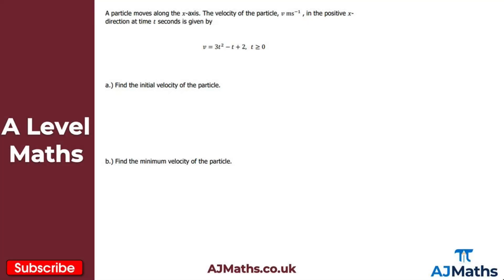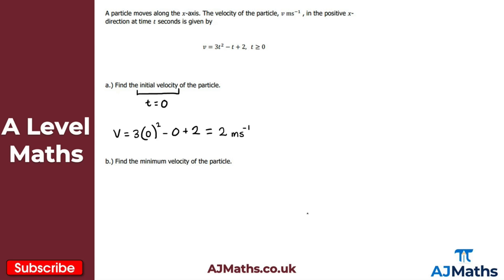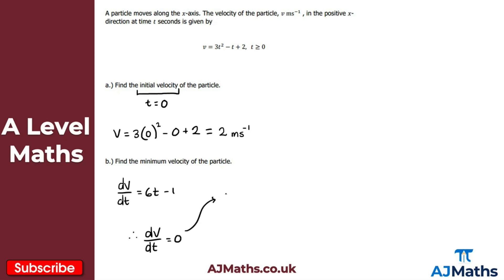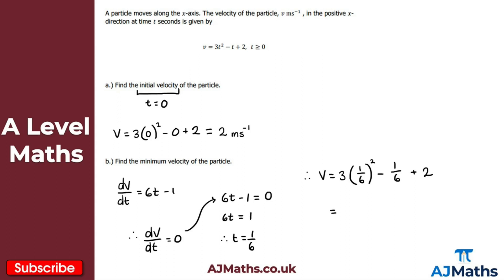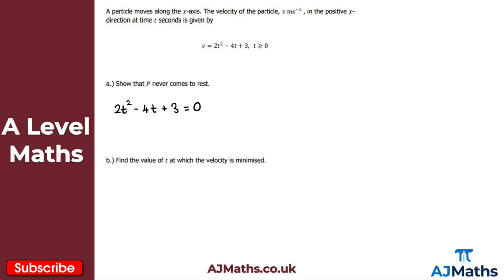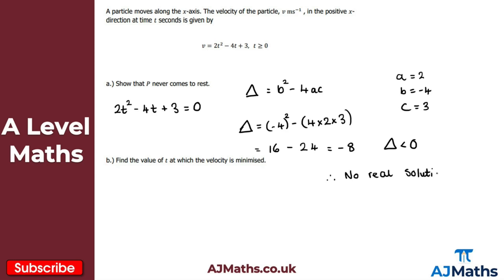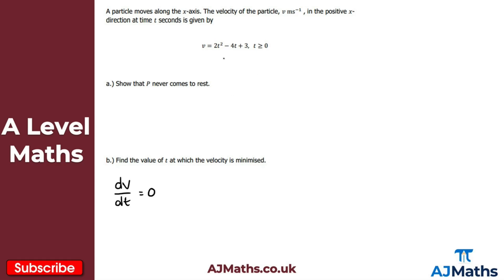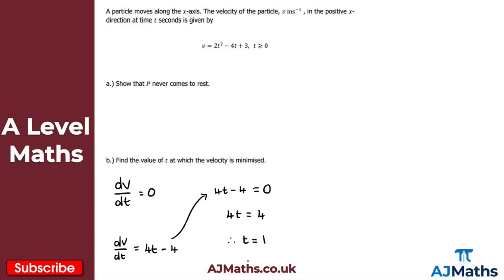A Level Maths | Mechanics - Year 1 | Maxima and Minima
In this video we take a look at Maxima and Minima problems for Variable Acceleration.

In the next video we are going to take at using Integration.

Please do leave any feedback or questions you may have on this topic. If you'd like to cover more revision on Variable Acceleration or A Level Maths be sure to check out AJMaths.co.uk for more revision videos, worksheets and mock exam papers.